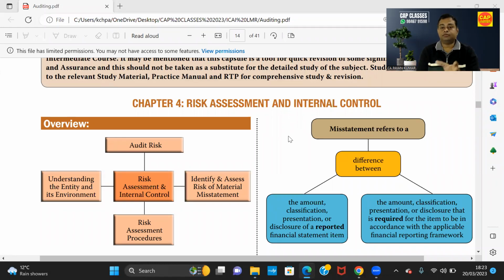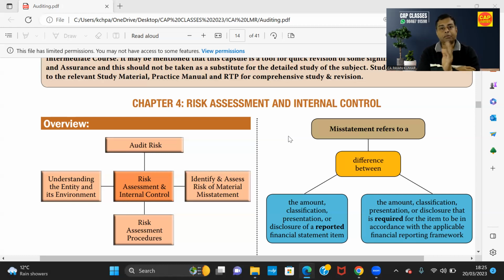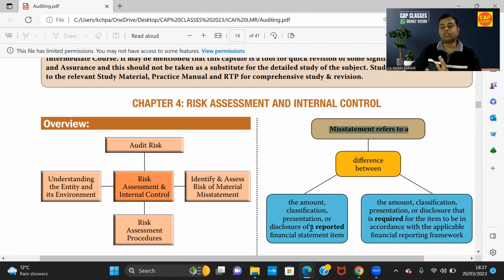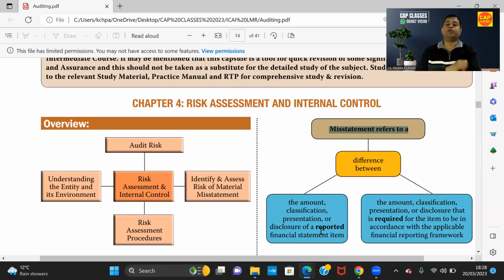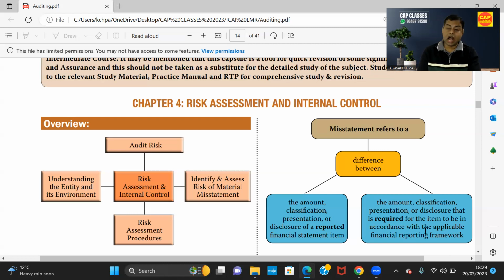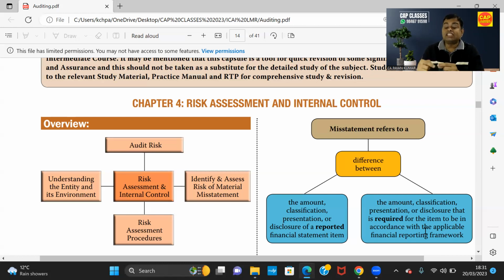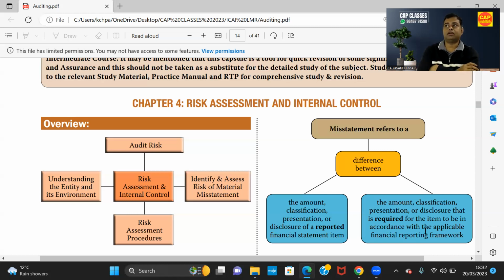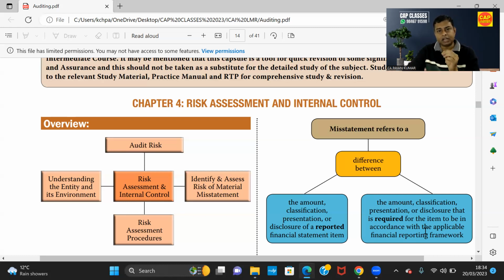What is Misstatement | CAP CLASSES